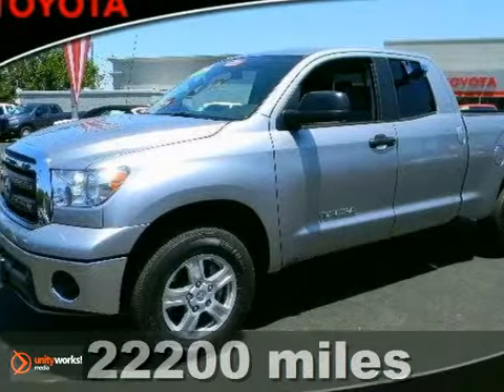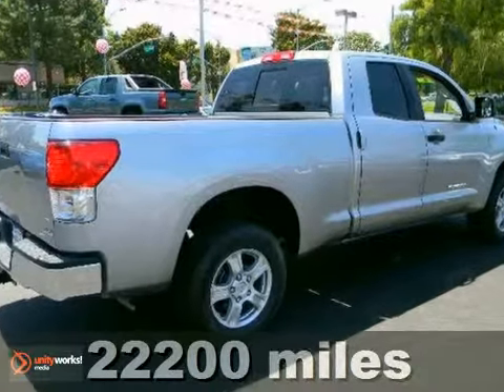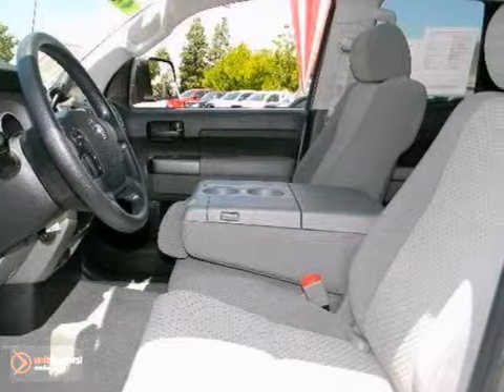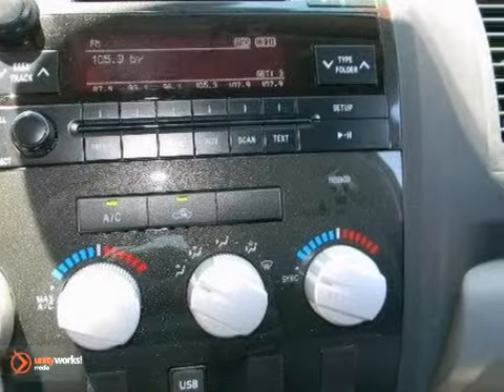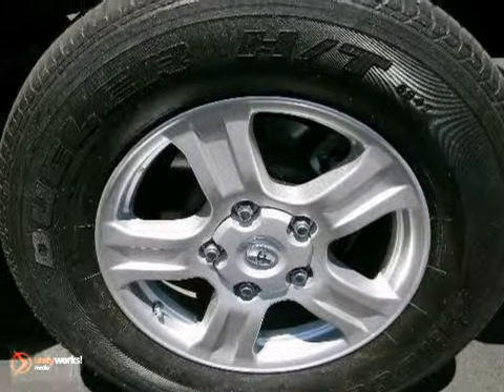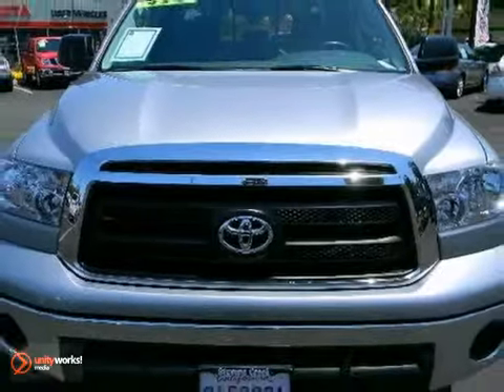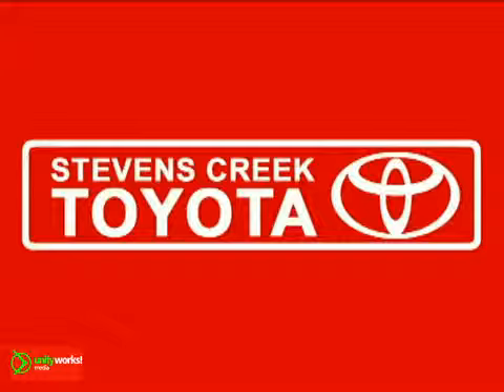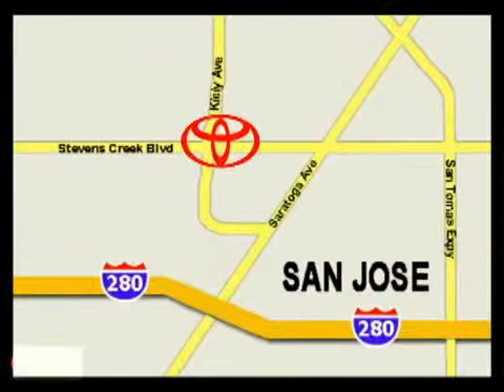2011 Toyota Tundra Double Cab T111424 in San-Jose CA - SOLD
SOLD - If you are looking for real value on a great used car, Stevens Creek Toyota invites you to call and make an appointment to view this 2011 Toyota Tundra Double Cab, stock# T111424. We are conveniently located near San-Jose CA Burbank, CA and known for our great selection, reliability and quality. Call to take a look at this 2011 Toyota Tundra Double Cab today.

4202 Stevens Creek Blvd
San-Jose CA Burbank CA, 95129